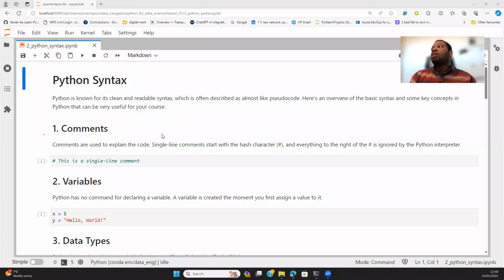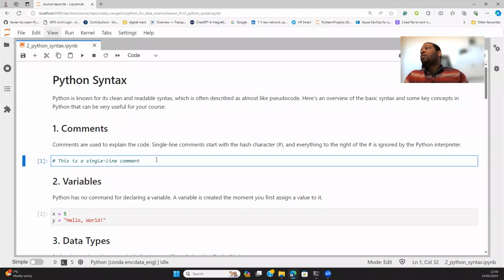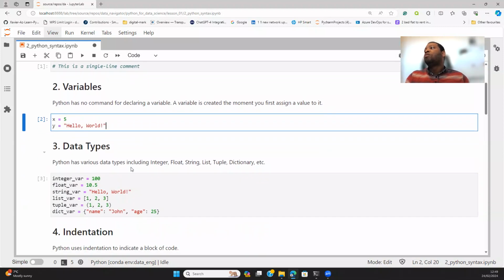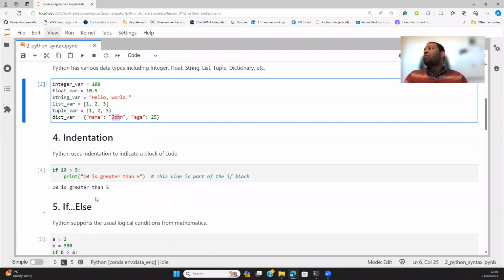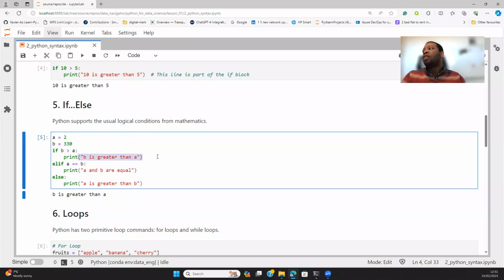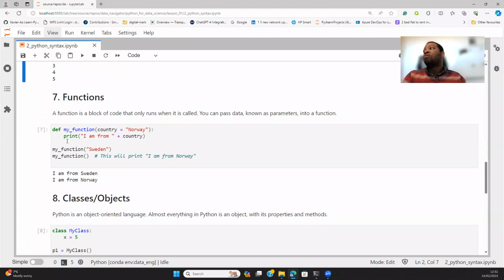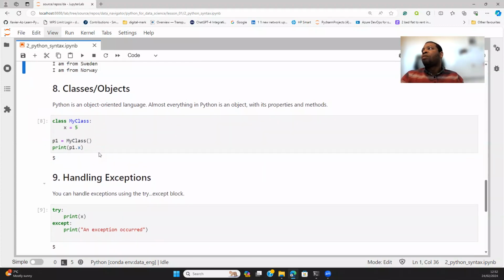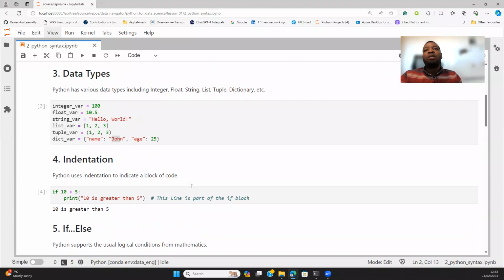1.2 Python Syntax